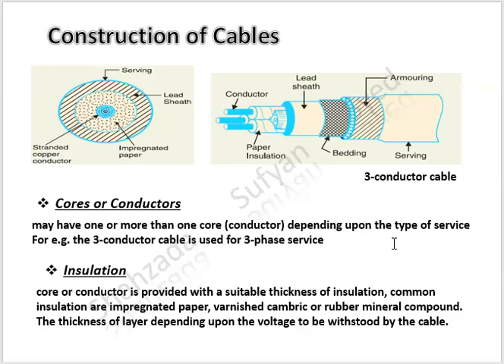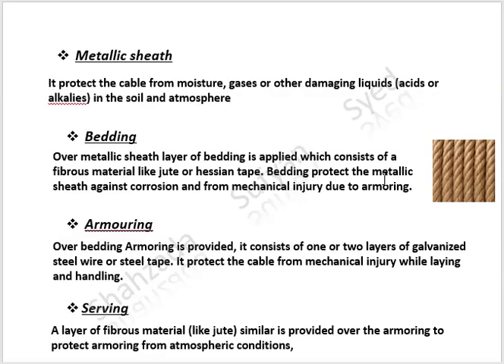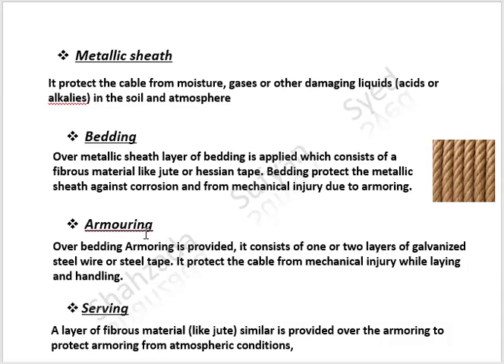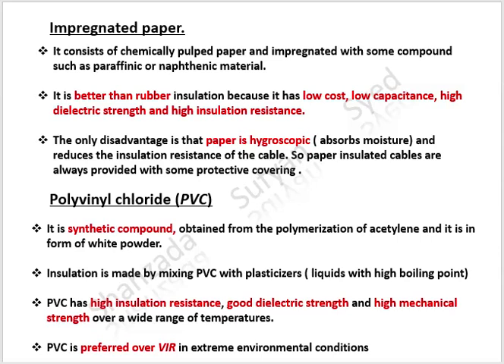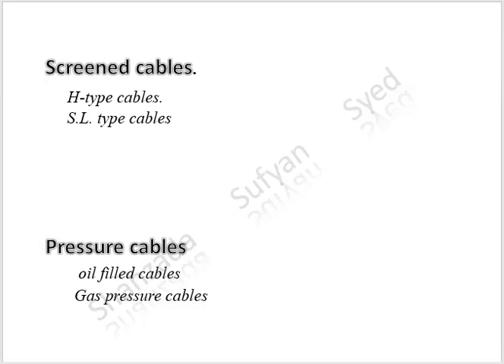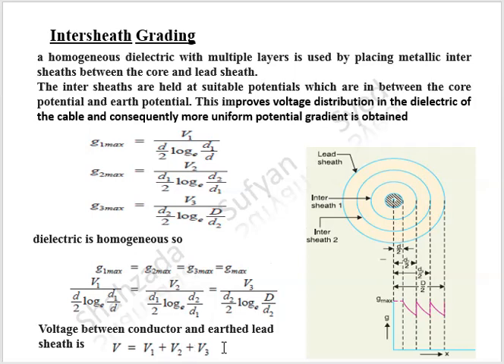Underground Cable | Construction of Underground Cable | Insulation | Grading | Electrical | Part 1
Lecture on Underground Cables for Power distribution and Power transmission ... Part 1

Introduction to Underground cables
Construction of underground cables
Properties of insulation material used for cables
Types and properties of common insulation materials
Classification of cables
Laying of underground cables
Dielectric stresses in cables
Economical conductor size in cables
Grading of cables
Capacitive Effect in Under Ground cables
Current Carrying ability of Underground cables
Faults of Underground Cable

Like the video and give your valuable feedback in comments.